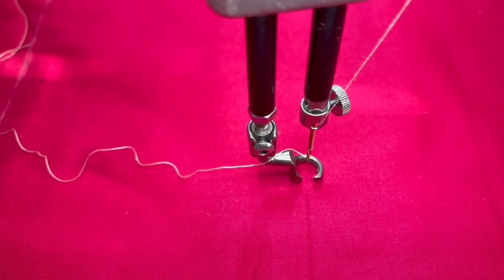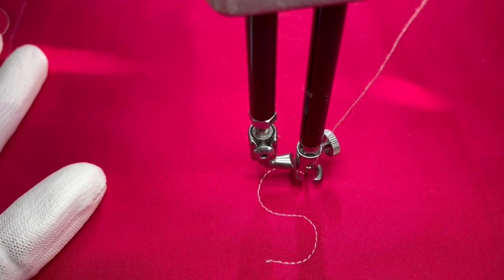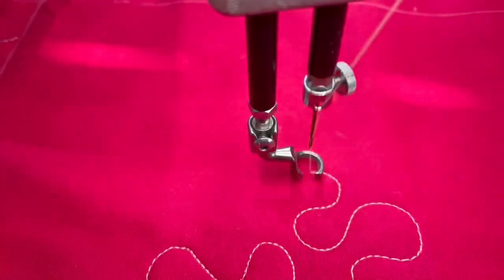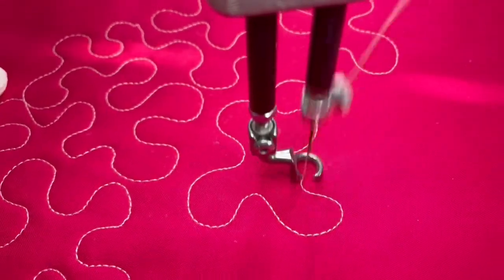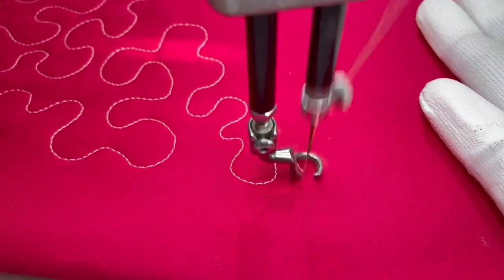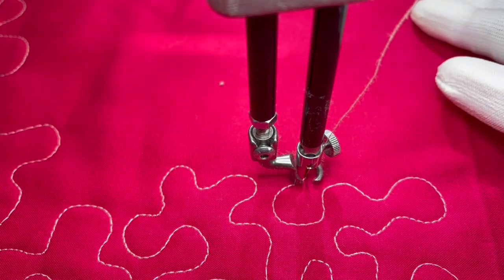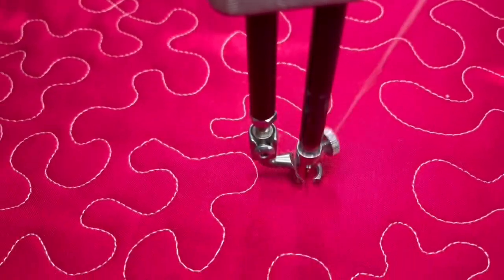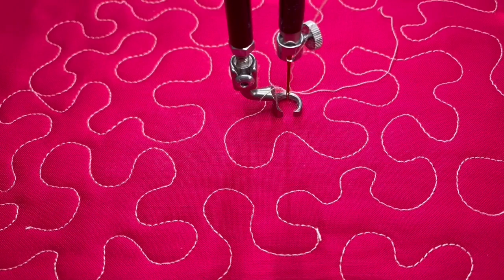Free motion quilting Stippling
Join me as I demonstrate how to make free motion quilting loops.